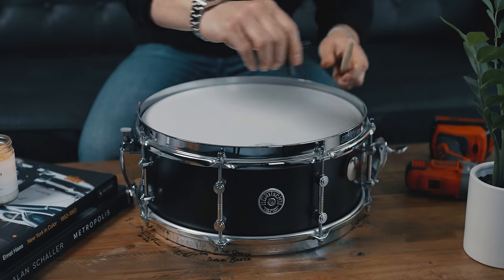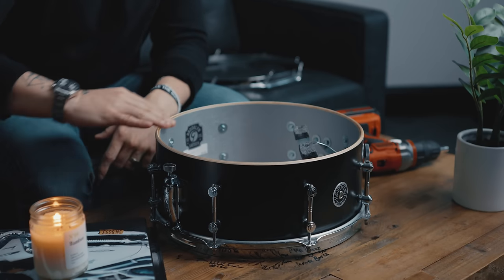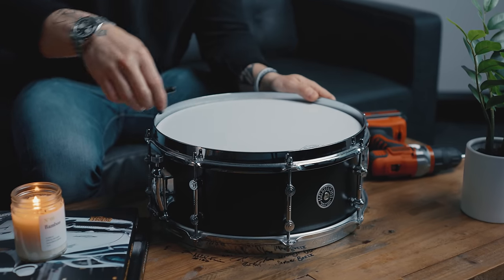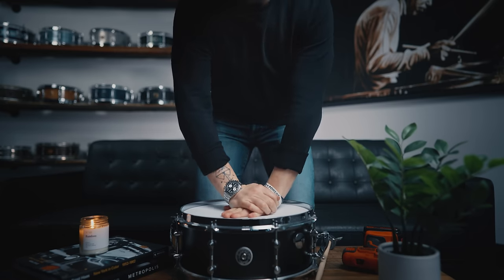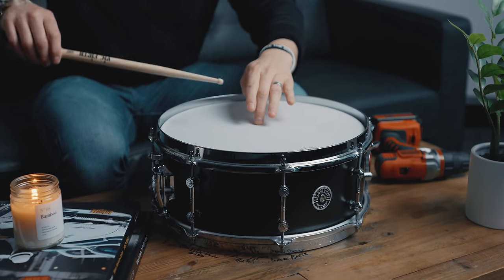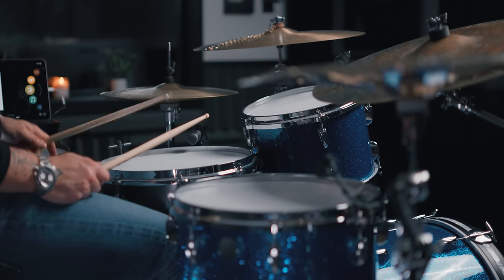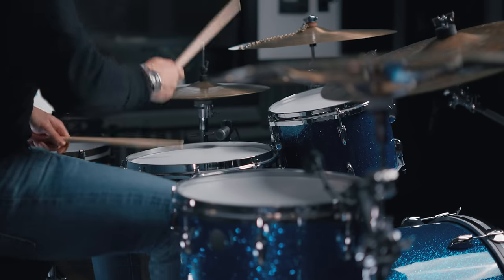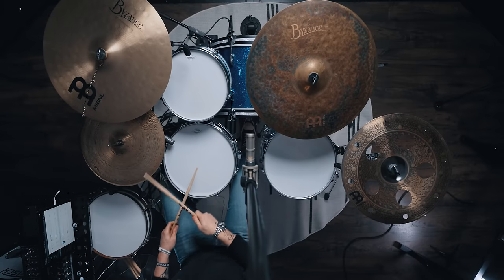How to Tune Your Snare Drum - Drum Lesson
This video not only covers how to tune your snare drum, but it also shows you how to change drum heads, and how to tune your snare drum to fit specific genres of music. I also talk about muffling your snare drum as well. I hope you enjoy it - Mike J

Endorsements
• Gretsch Drums
• Meinl Cymbals
• DW Hardware
• Audio Technica Microphones
• 64 Audio In Ears
• Rudimental Matcha